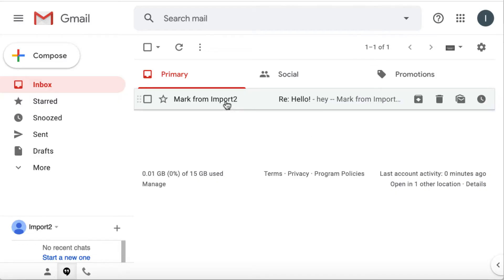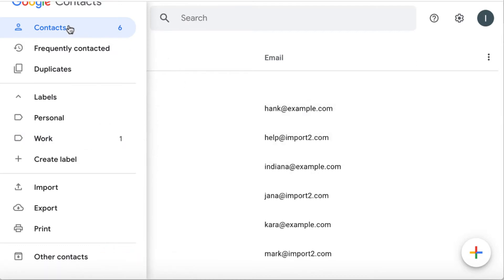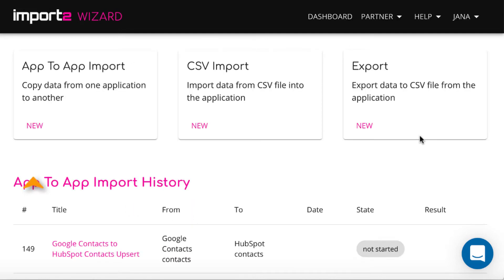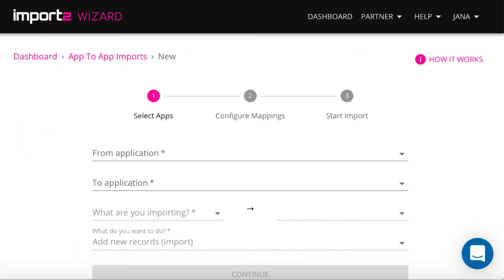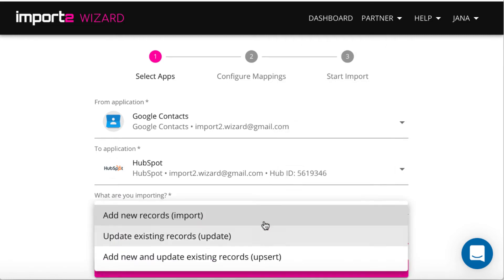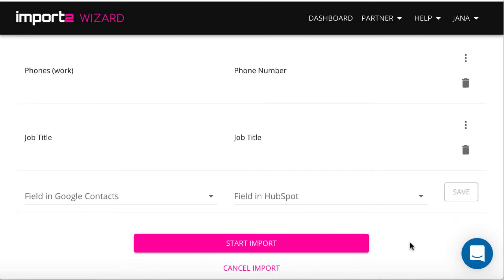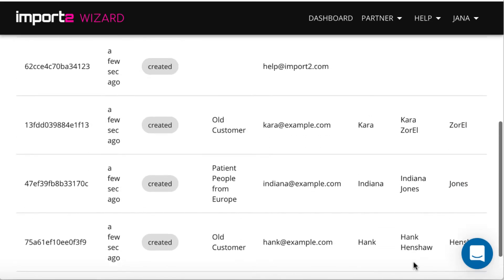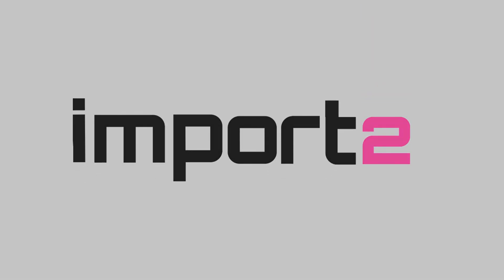Import Contacts into HubSpot from Gmail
From this video, you will learn how to import contacts from your Gmail (Google Contacts) directly into HubSpot without CSV files.

We set up import with Import2, sign up, connect both Google Contacts and Hubspot accounts to Import2, and then walk through the import together and review results.

How to Import Contacts into HubSpot from Another App using Upsert ( when you want to create new and update existing contacts)